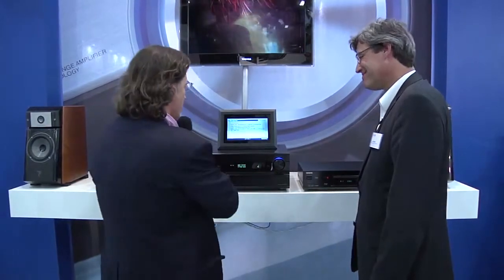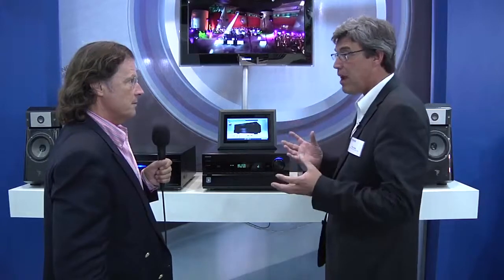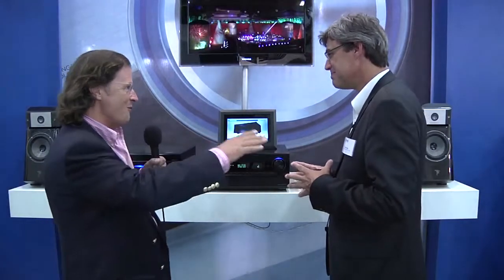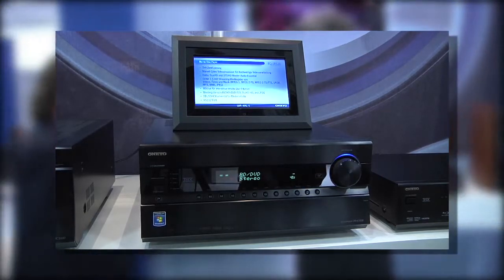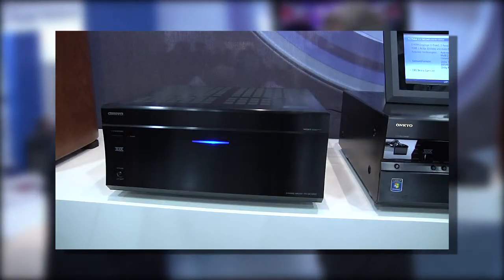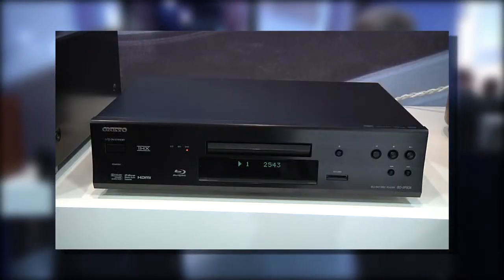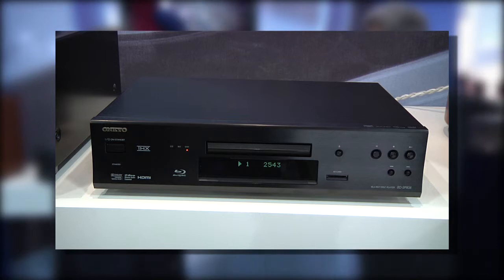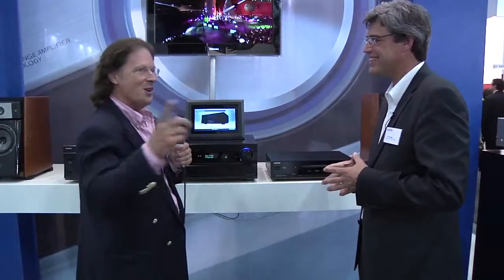Onkyo Flagship Series AV Pre-amp, 9 Channel Power Amp and...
Onkyo Flagship Series AV Pre-amp, 9 Channel Power Amp and Blu-ray Player  (IFA 2010)